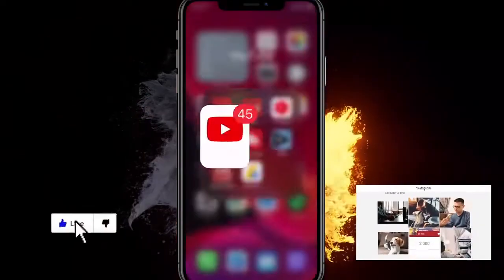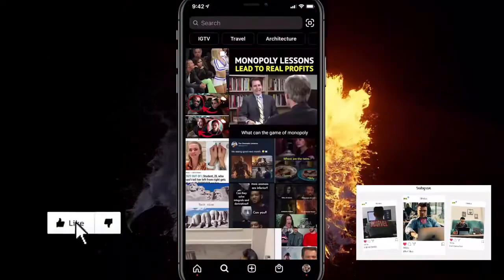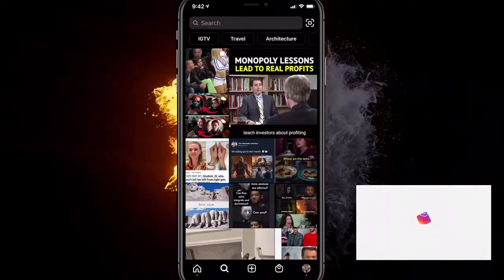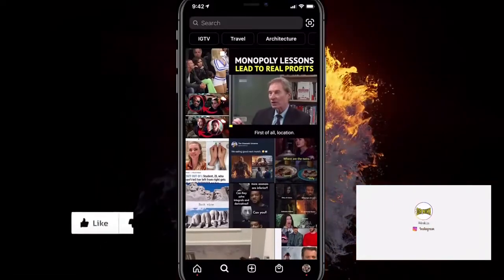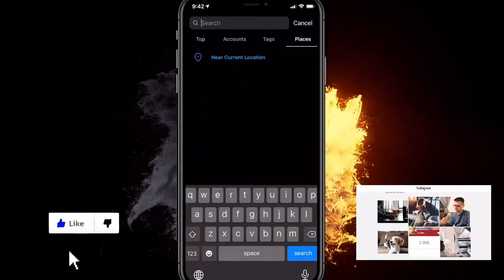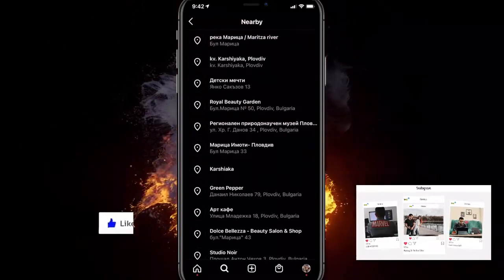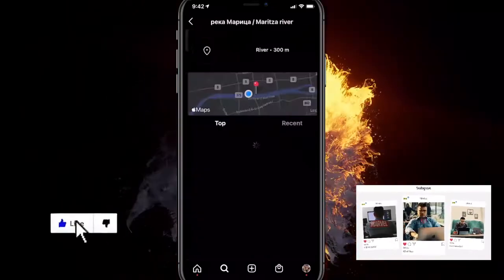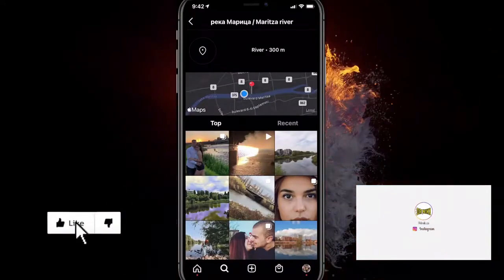How to Find Nearby People on Instagram ✅ How to Find Instagram Users Near Me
In this video you will learn How to Find Nearby People on Instagram and How to Find Instagram Users Near Me!